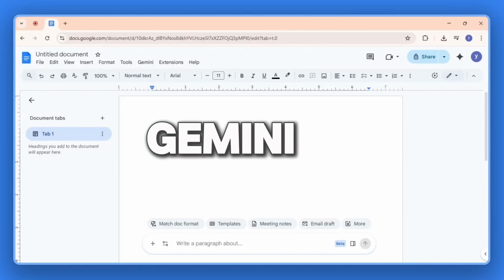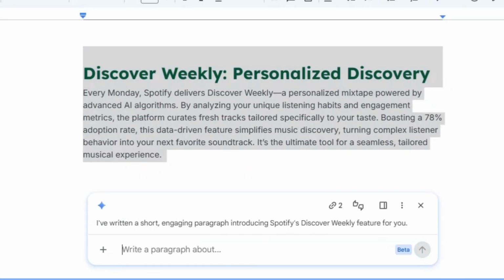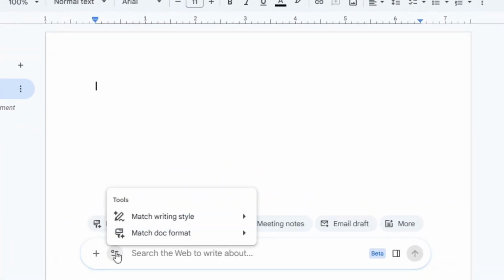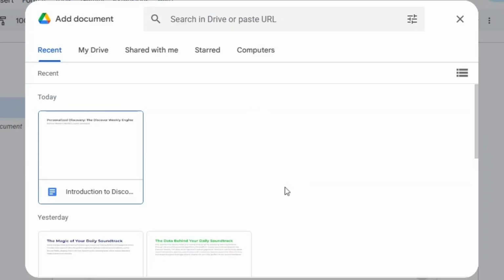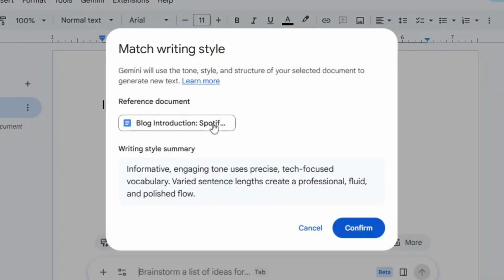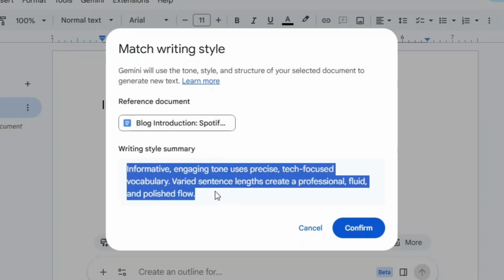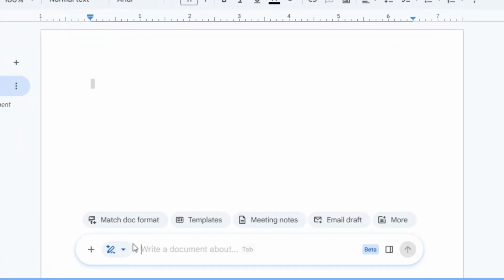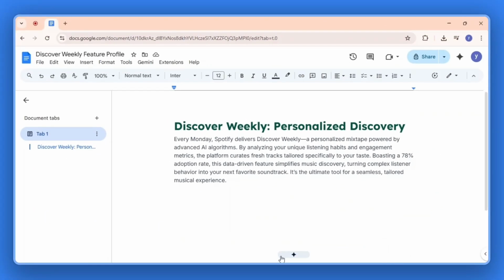How to Use Match Writing Style in Google Docs with Gemini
Gemini writes in its own tone by default. Match Writing Style in Google Docs lets you train it on a document you already wrote, so it copies your voice instead.

This tutorial covers how to use Match Writing Style in Google Docs with Gemini step by step. You pick any existing doc as your style source, Gemini reads it and generates a tone summary, you confirm it, and every output it writes from that point follows your voice, not its default.

No add-ons, no extensions. This works inside Google Docs on the web. Free with a Google account that has Gemini access.

Good for bloggers, content creators, or anyone who needs Gemini to sound like them, not like a generic AI.

Timeline
0:00 Your Voice, Not Gemini's
0:27 Read Style Summary
0:42 Confirm Your Style

Q: How do I get Gemini to write in my style in Google Docs?
Go to Tools, then Writing Style. Click Add Doc From Drive and select a document that reflects how you write. Gemini scans it, shows you a tone summary, and once you confirm, it matches that style for every prompt you run in that session.

Q: Does Match Writing Style work on mobile or just desktop?
Match Writing Style is currently available in Google Docs on the web. Mobile support depends on your Gemini plan and may be limited. For the most consistent experience, use it on desktop.